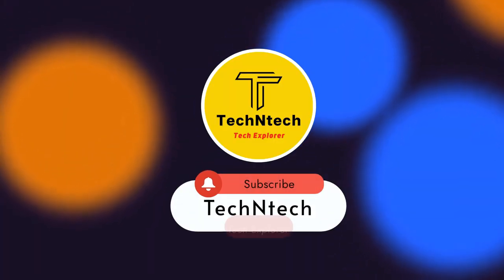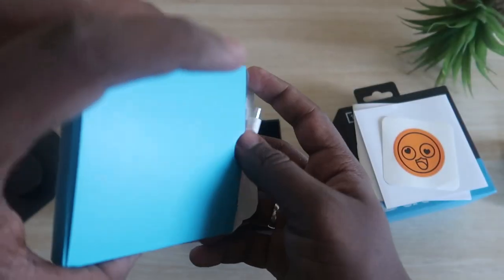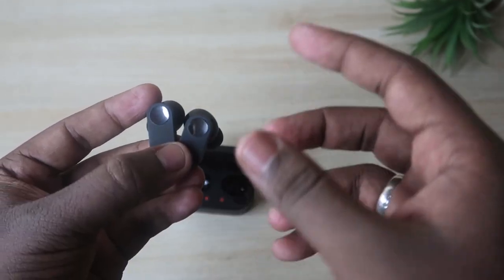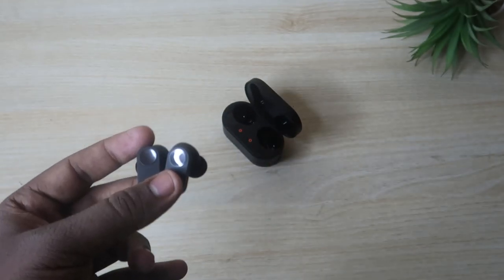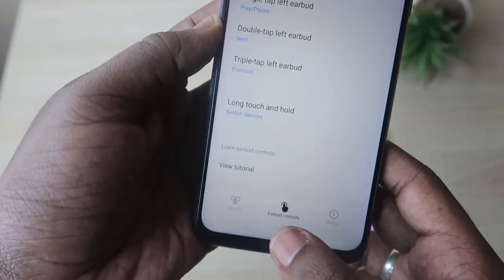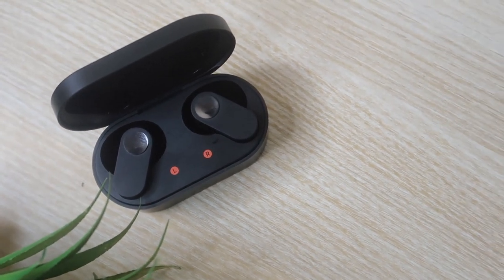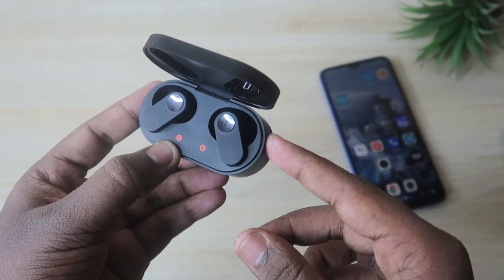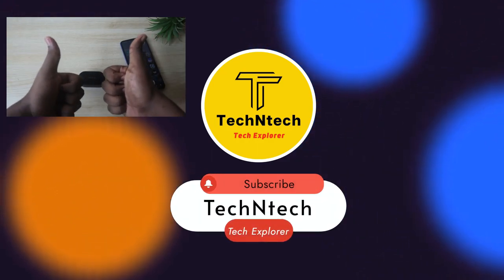OnePlus Nord Buds Unboxing & Quick Review 🔊 Live Sound Check 😍 Hey Melody App Features👍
OnePlus Nord Buds Bluetooth Earbuds were recently launched by OnePlus. Now here are my OnePlus Nord Buds unboxing & quick review with a live soundcheck also, the OnePlus Nord Buds performs really well on Audio quality, built, and features using Hey Melody App.